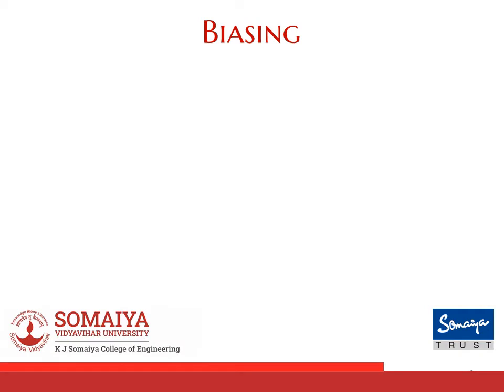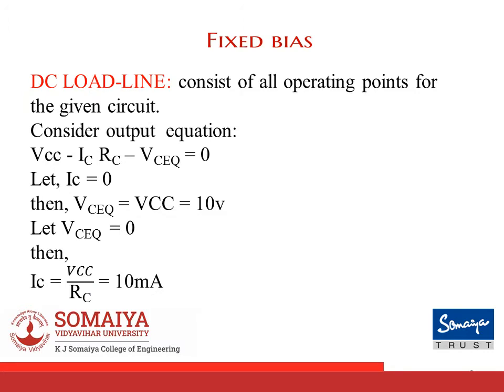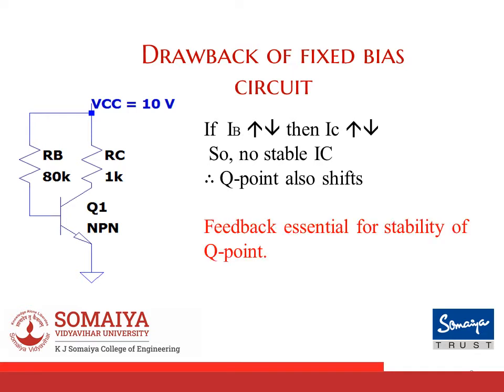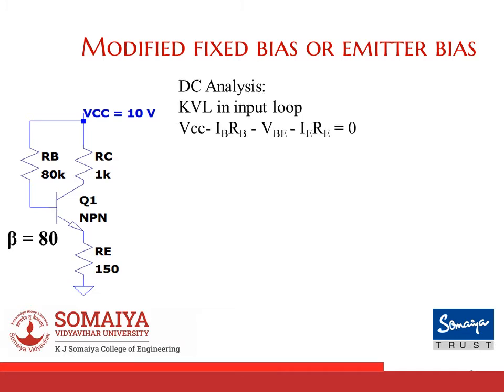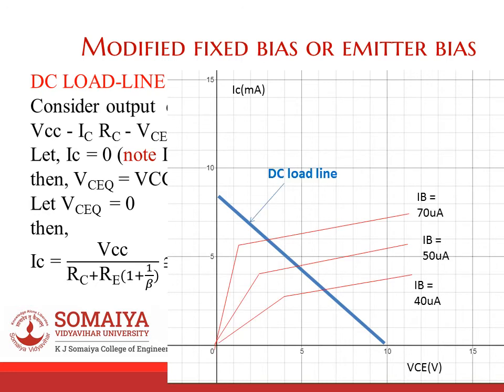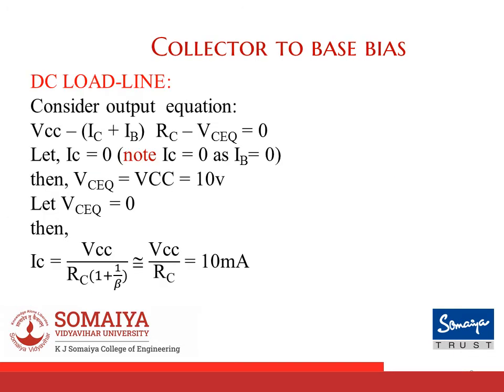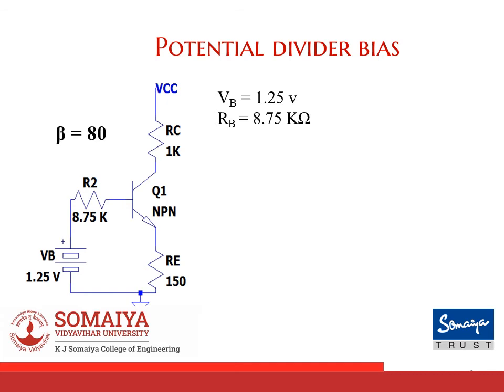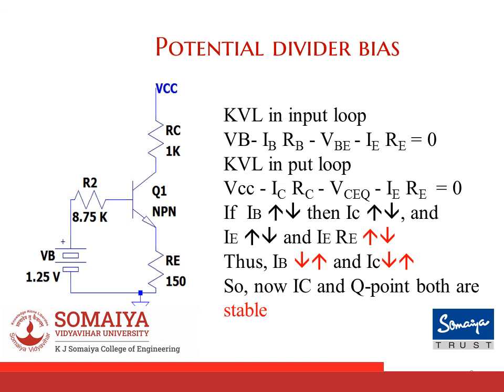BJT biasing with DC Load line and Qpoint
Need of Biasing I Types of Biasing I  DC Load line I Q-point